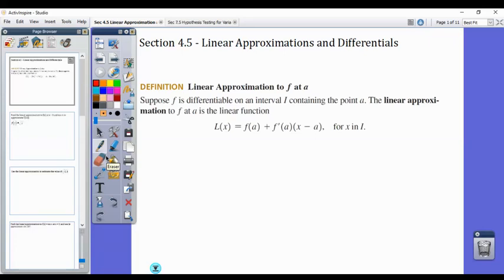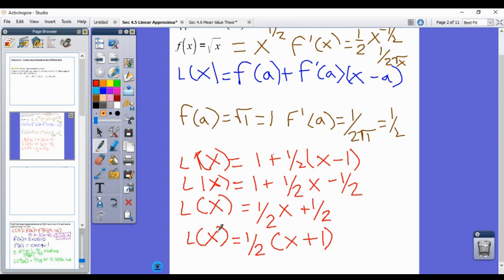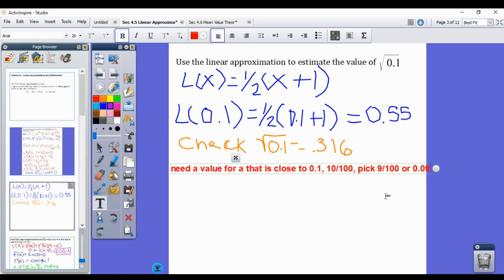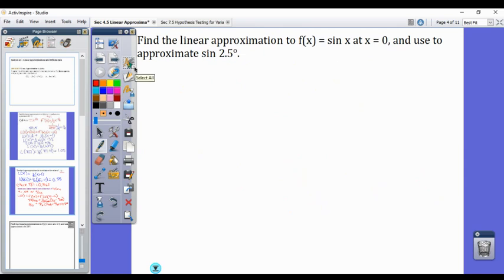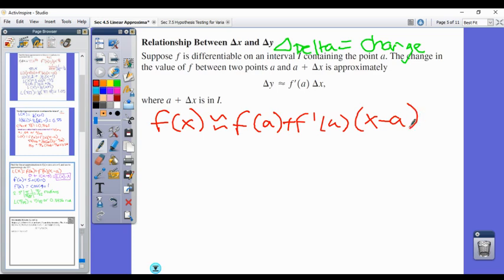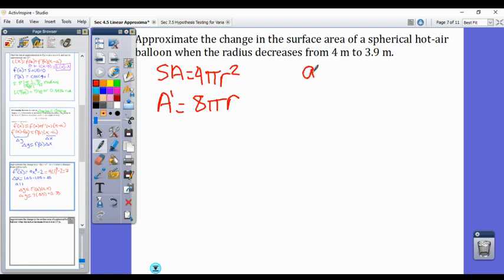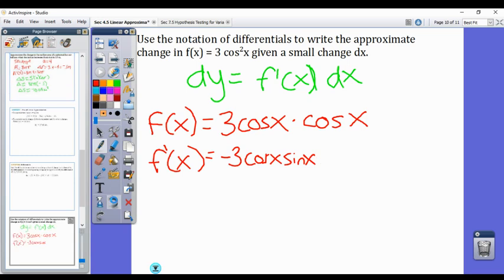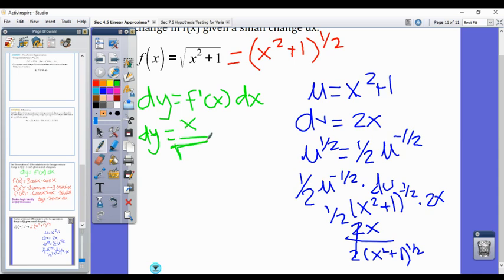4 5 Updated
Updated to fix my errors!